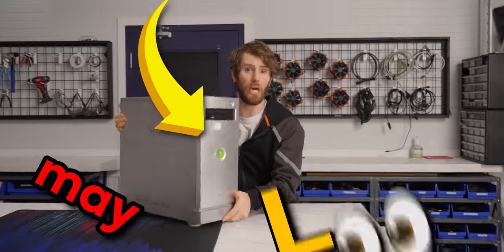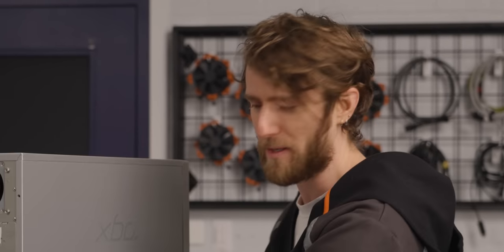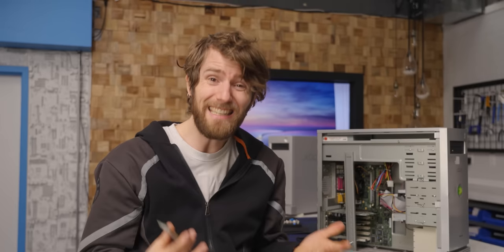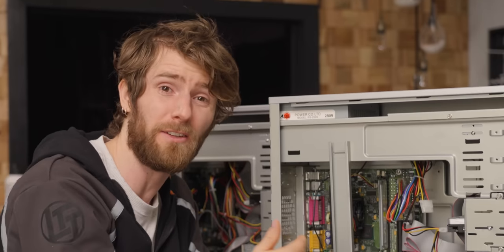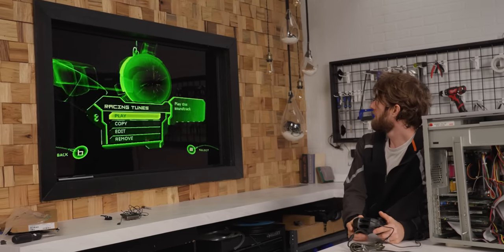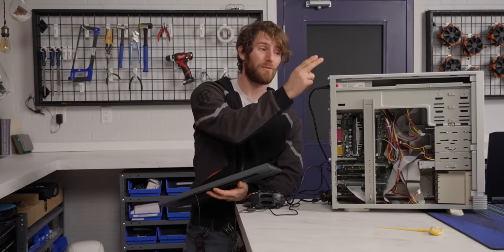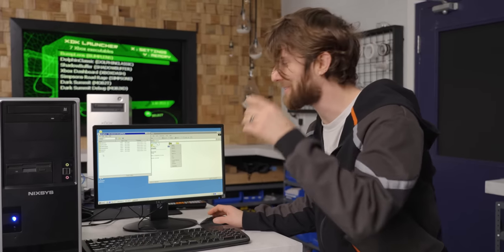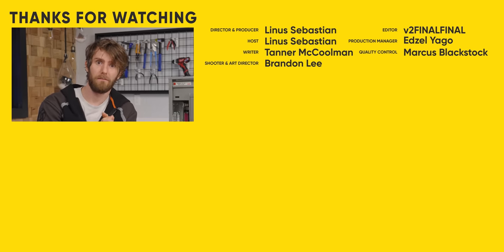I Used Stolen Software to Make a DIY Xbox - Xbox Alpha I & II Dev Kits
A glimpse into the past of Xbox game development with the Xbox Alpha I development kit. The craziest part? You can build one yourself! (sort of) AND IT CAN EVEN PLAY GAMES (maybe). Oh, and we mistake CES 2001 for E3 2001, but really, who hasn't made that mistake before?

CHAPTERS
0:00 Intro
1:28 Alpha I & Xbox's Origin Story
3:03 Inside the Xbox Alpha I
4:27 The RAM
7:06 GPU & Peripheral Cards
10:06 The hardest parts of DIY
11:12 Geriatric Dashboard
12:02 Demo Software
13:25 Simpsons Road Rage
15:48 Loading a game onto it
17:31 Dark Summit and a disappointing load screen
18:33 Conclusion